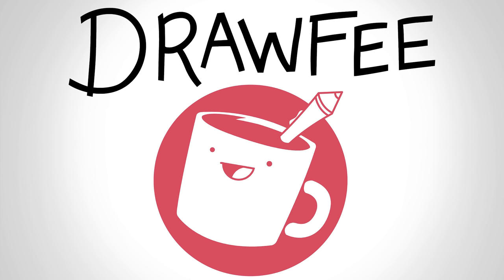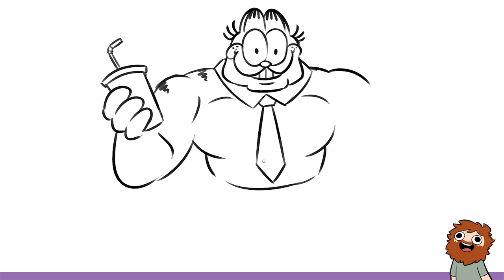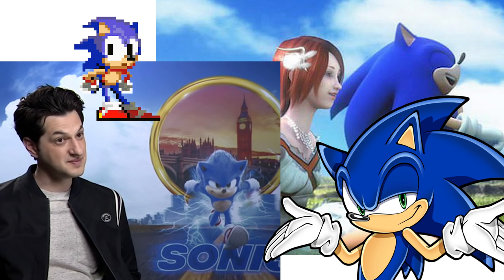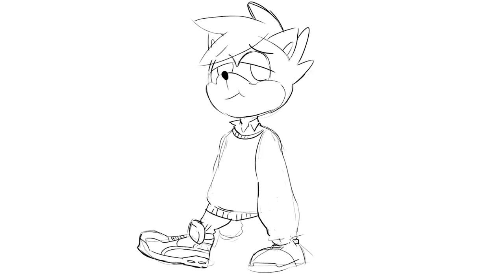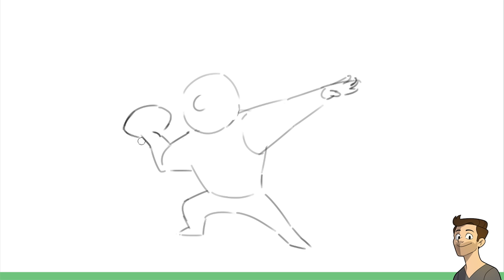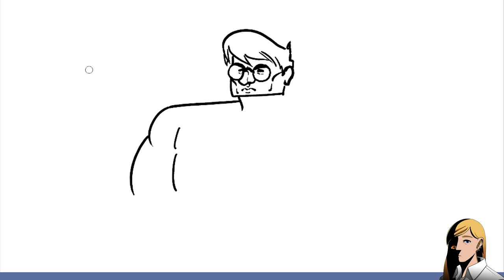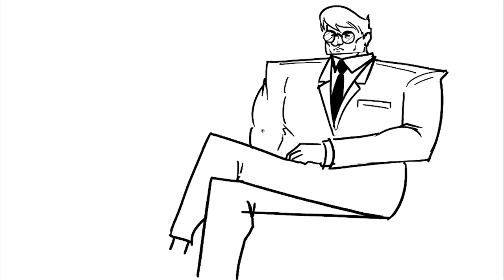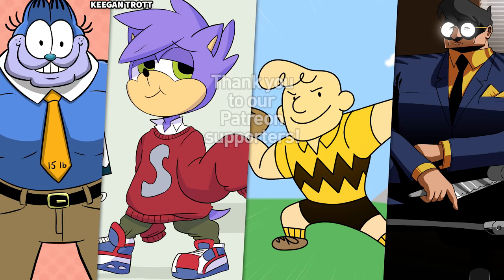Drawing Opposite Cartoon Characters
Nathan, Karina, Jacob, and Julia draw their ideas of what "opposite" versions of popular cartoon characters would look like on this episode of Drawfee.